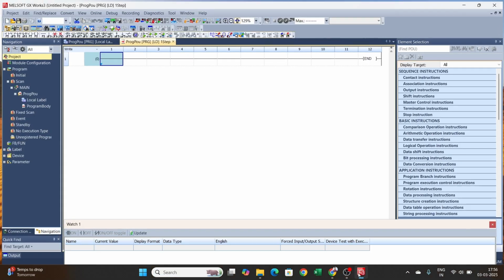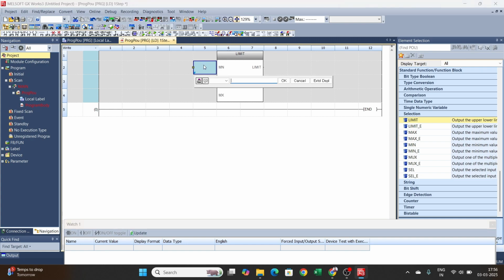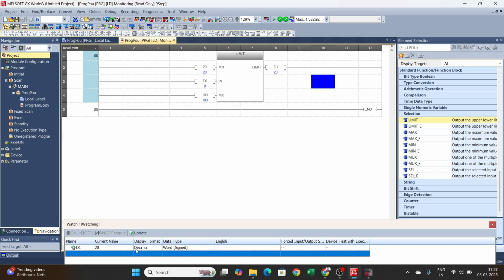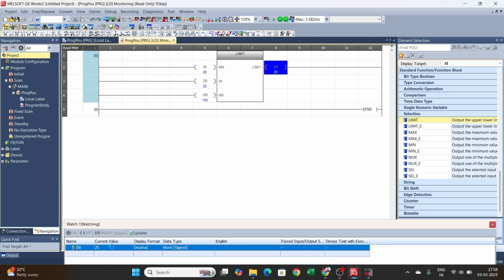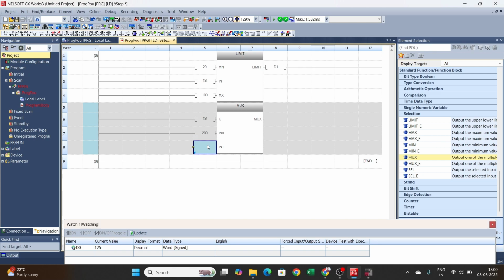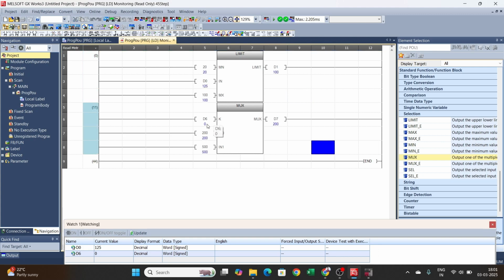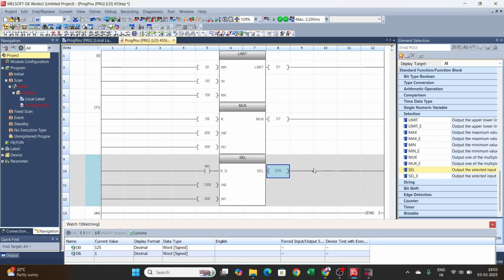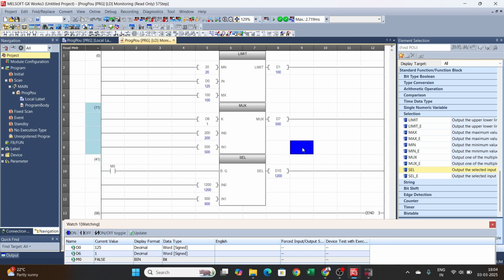PLC Video 14 How to Use LIMIT, MUX, and SEL Functions in Mitsubishi PLC 🚀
In this video, we demonstrate how to use the LIMIT, MUX, and SEL functions in GX Works3 for Mitsubishi PLC programming. These functions are essential for efficient automation and control in industrial applications.

📌 Topics Covered:
✅ How to use the LIMIT function to restrict values within a set range
✅ How the MUX (Multiplexer) function selects values based on input selection
✅ How the SEL (Selector) function works for conditional value selection
✅ Real-time examples and practical implementation in ladder logic